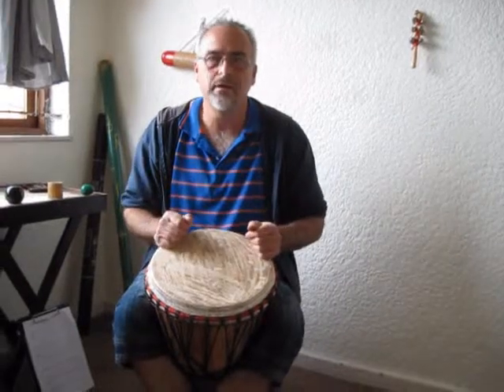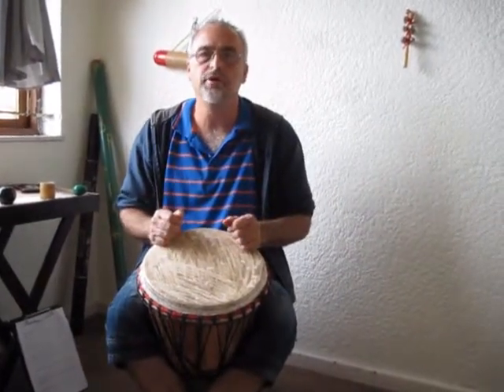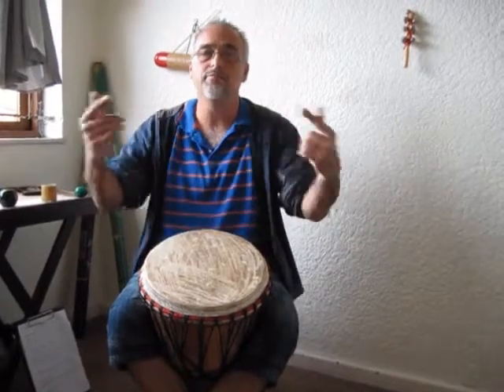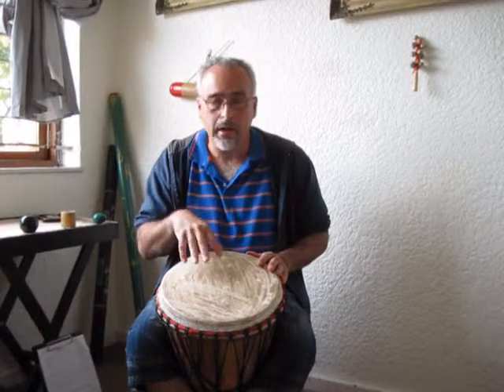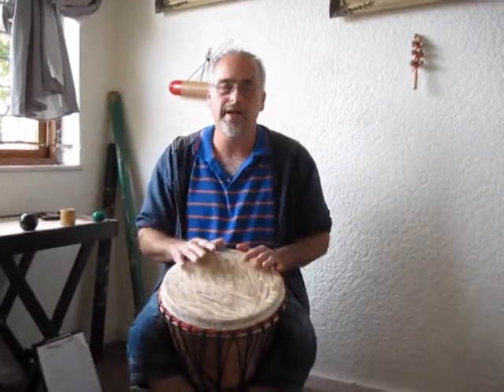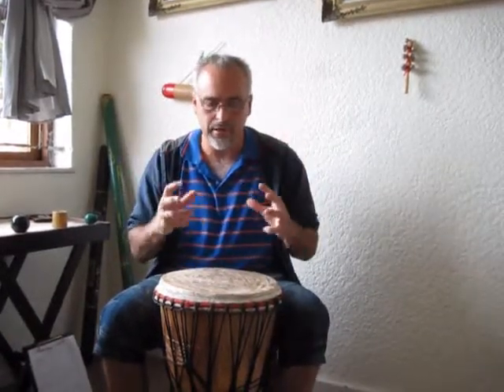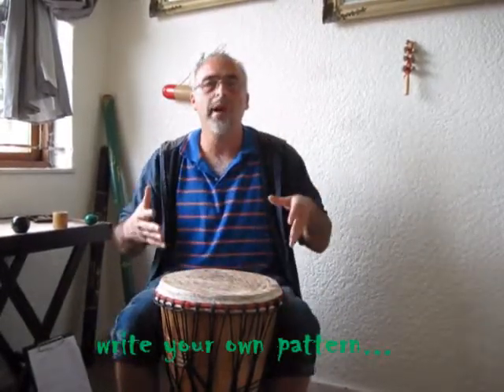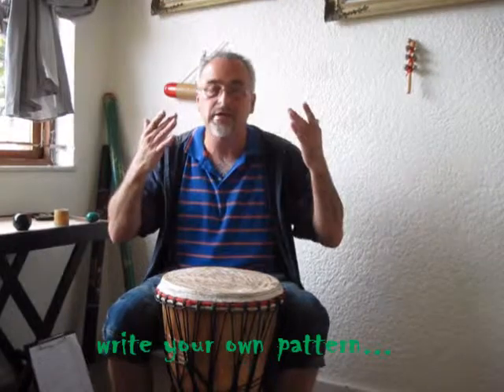PULSE ROOT DJEMBE PATTERN TUTORIAL